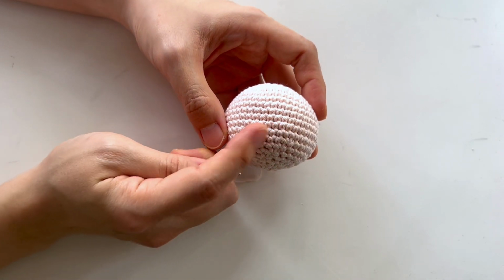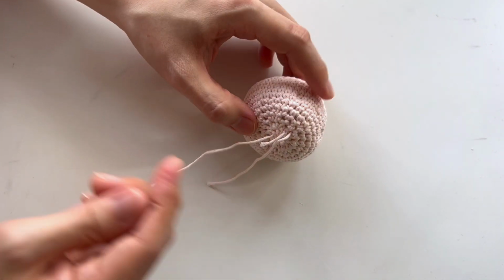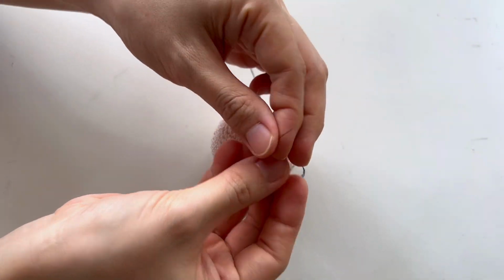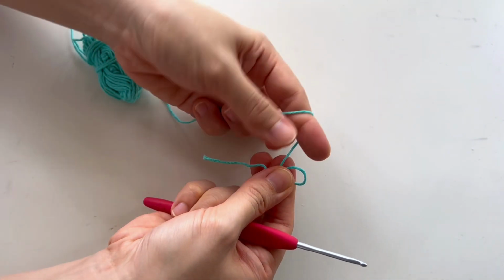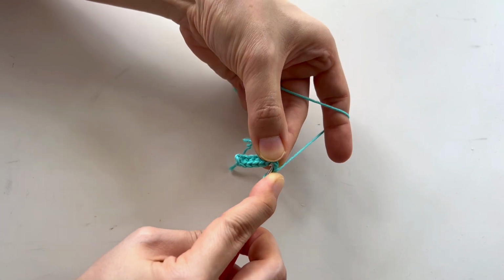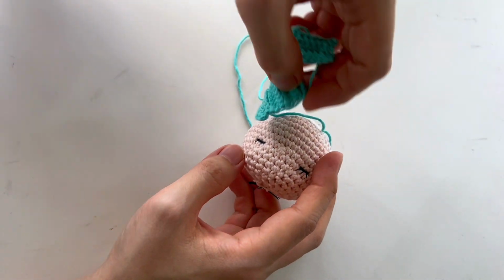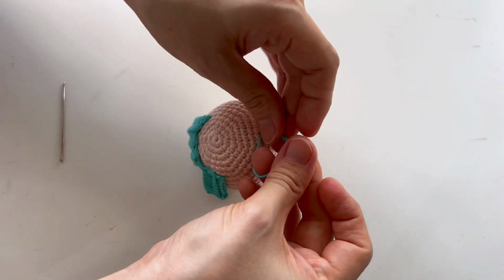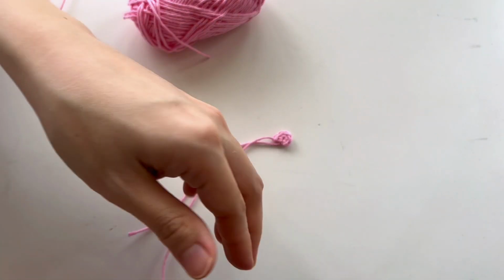Crochet a baby bee fairy amigurumi Part 3: Making eye indentations, hair and cheeks